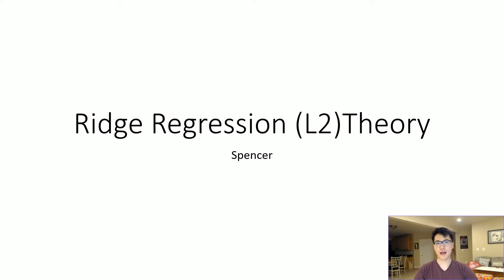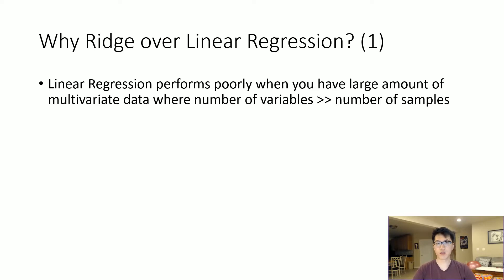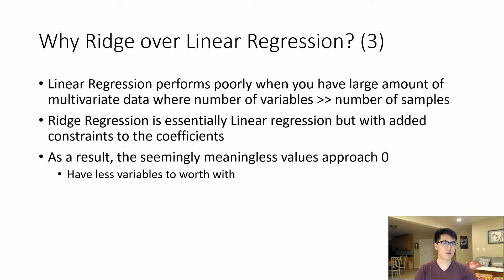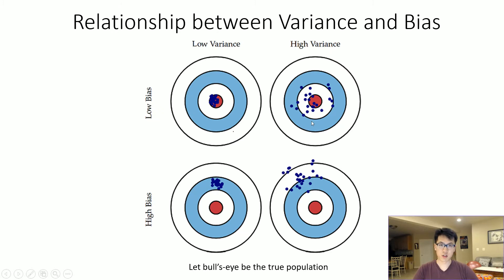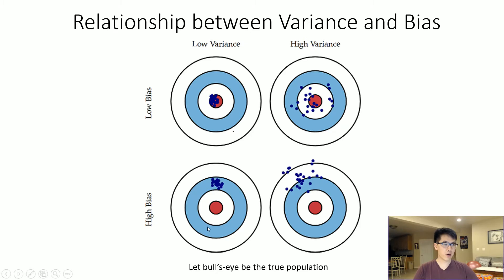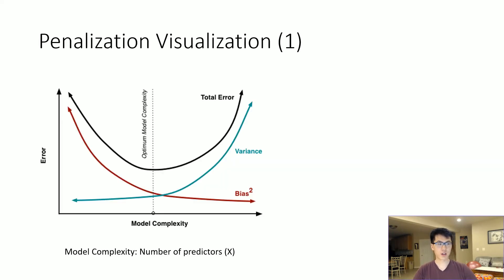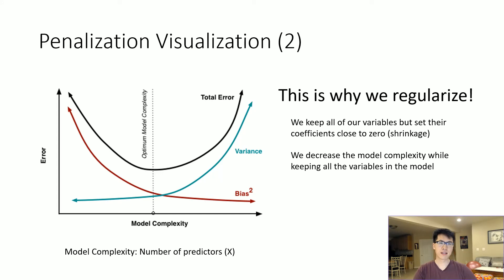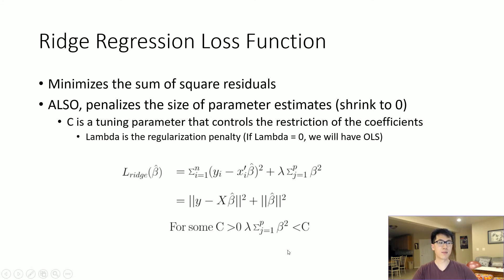Ridge Regression Theory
0:00 - Introduction
0:15 - Ridge Regression
0:58 - Why Ridge Regression
2:22 - Bias and Variance
4:56 - Visualizing tradeoff
6:11 - Loss Function
7:35 - Outro